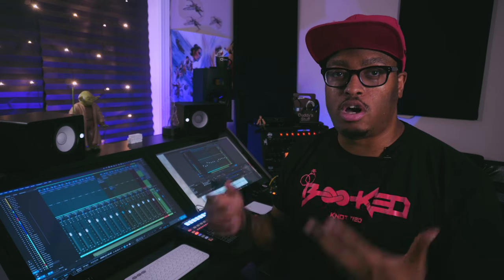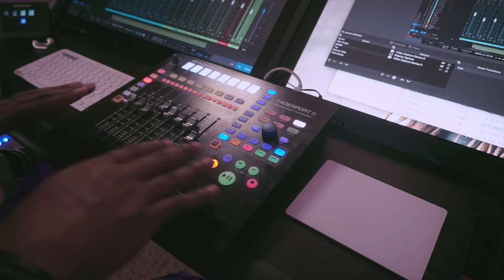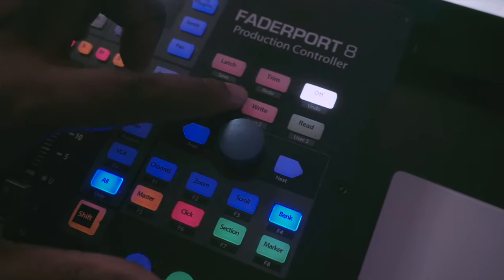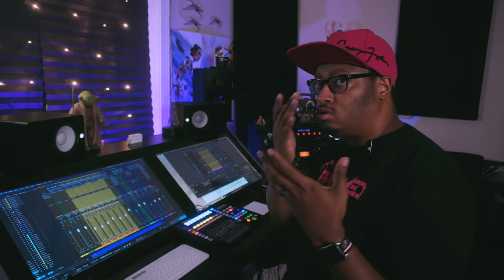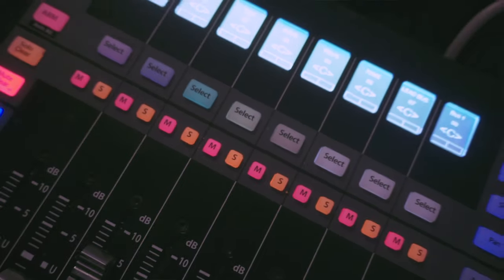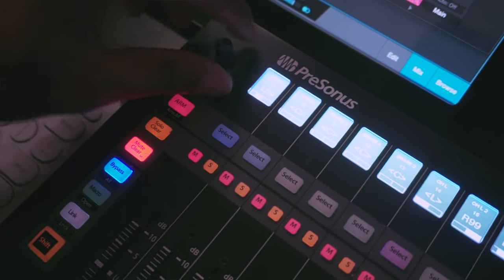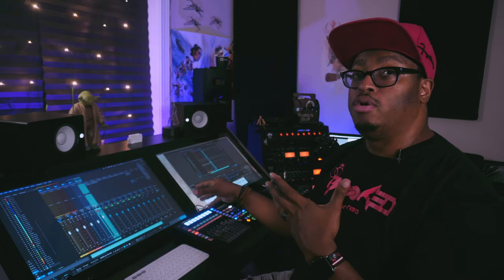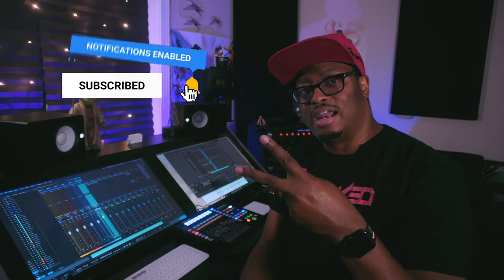Here’s Why I Use This On Every Mix! |PreSonus Faderport 8 Review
Today I will talk about my Persons Faderport 8 and how it fits into my production/Mixing workflow!

Helpful Links:

Stuff I use to create videos: